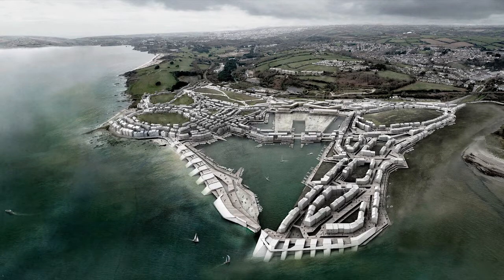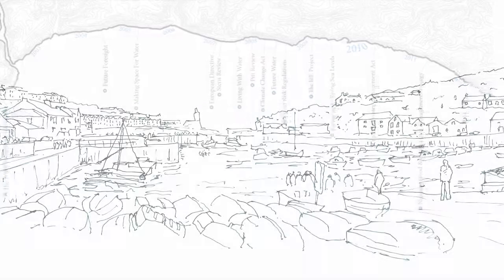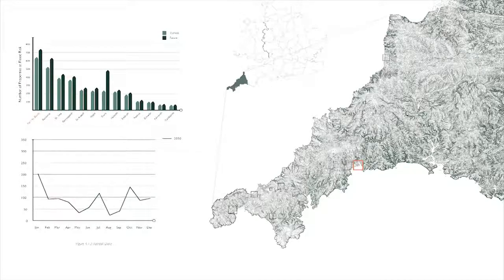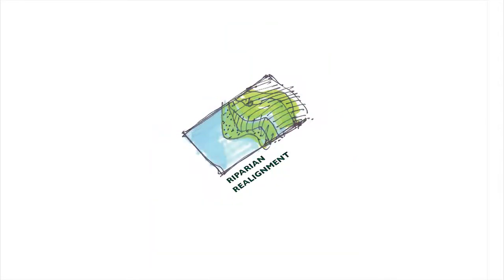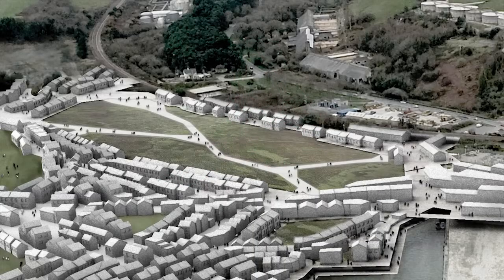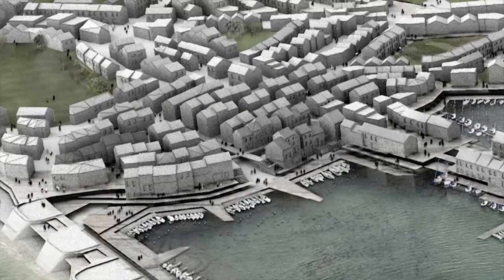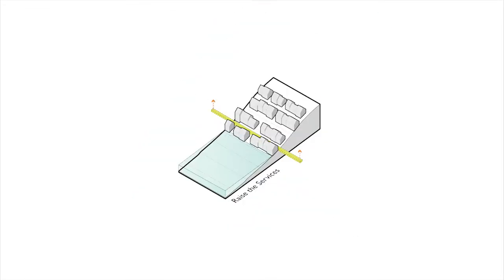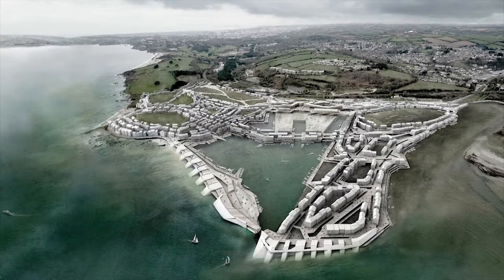How to Prevent Flooding Film Ideas Competition: Transition to a Coastal Landscape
Designing a flood resilient coastal settlement in Par Docks, Cornwall

Shortlisted film by Edward Barsley from the University of Cambridge